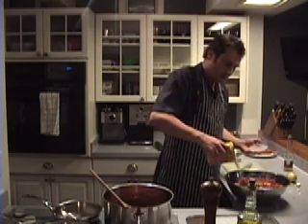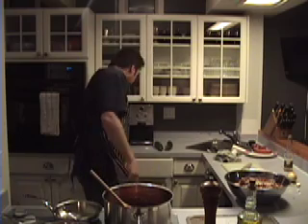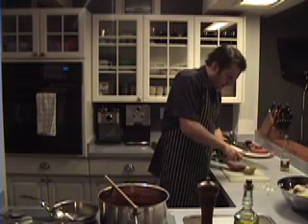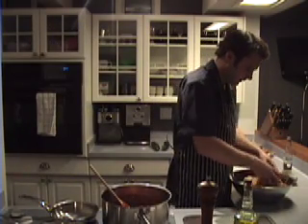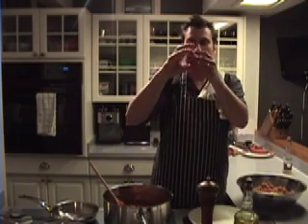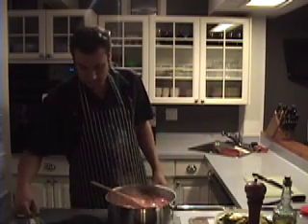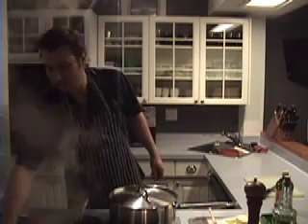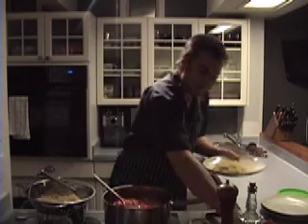Episode 3 - Meatballs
Chef Sean at it again, this time cooking meatballs...the Italian delight!